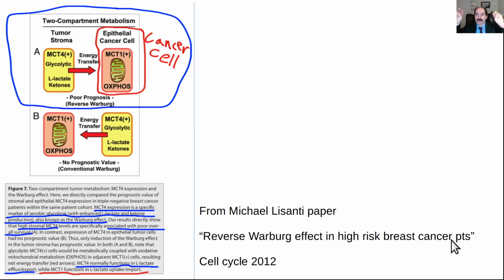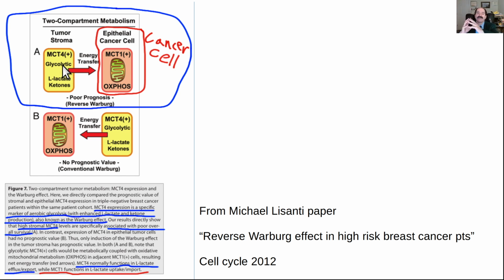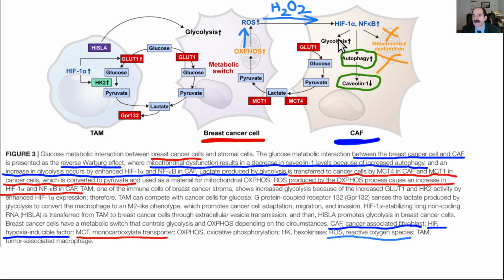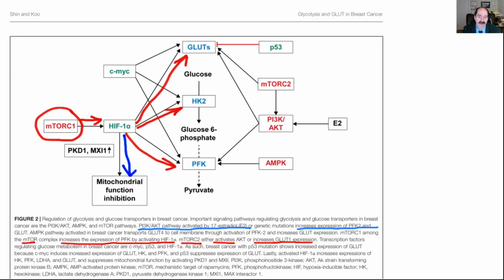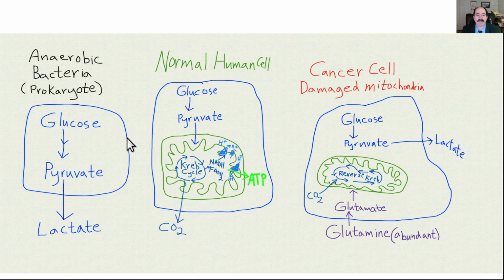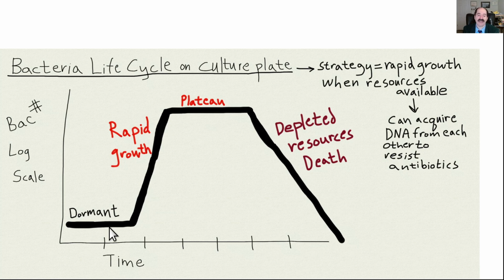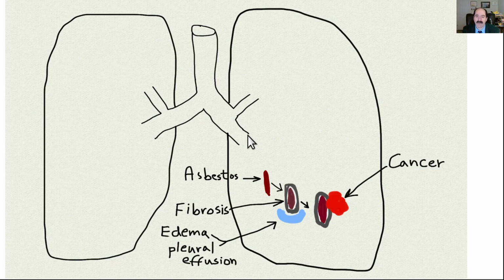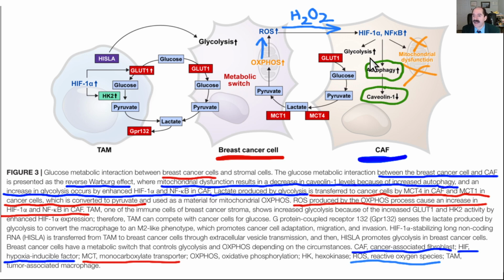What difference between Warburg & Reverse Warburg effect in cancer?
Warburg effect is cancer cell converting glucose to lactate (anaerobic like metabolism).  Reverse Warburg effect is cancer cell inducing the adjacent fibroblast (Cancer Associated Fibroblast = CAF) to convert glucose to lactate;  and to send lactate & ketone bodies to the cancer cell;  ie. the cancer cell is a "parasite" to the CAF.  Reverse Warburg effect was described by Michael Lisanti in 2009.  Reverse Warburg effect is also called metabolic coupling of cancer cells and tumor stromal cells.